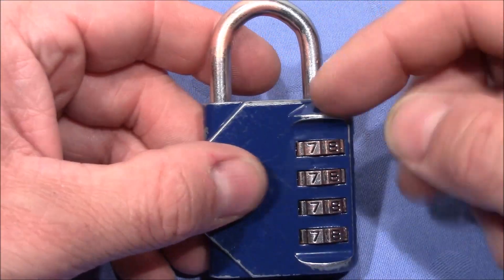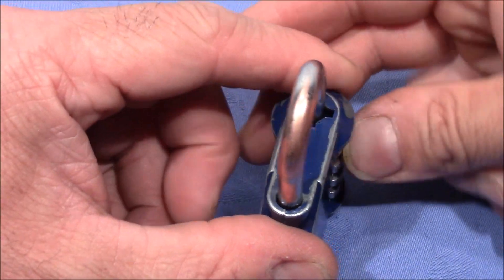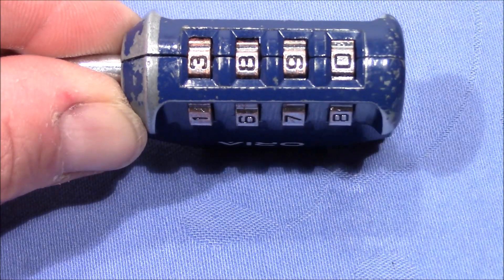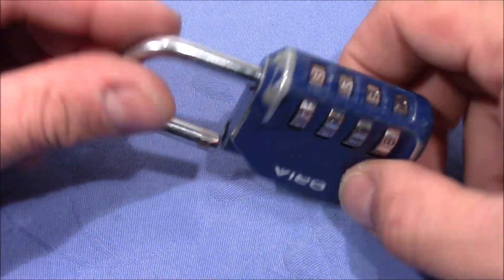(picking 747) Decoding a real "Escape Room" combination padlock